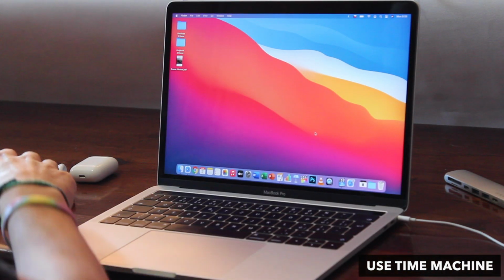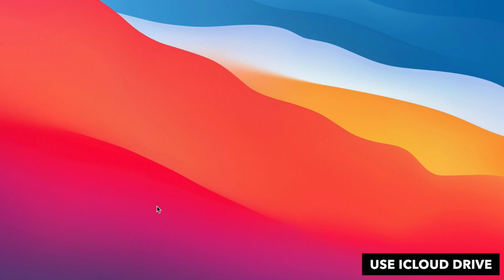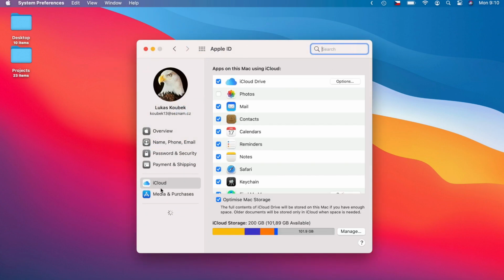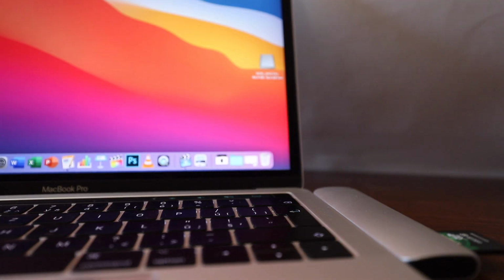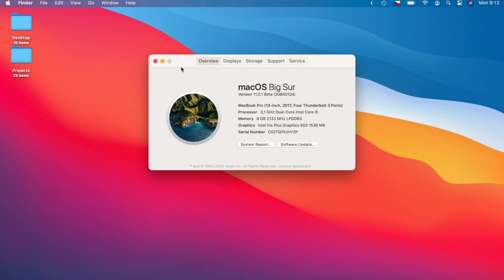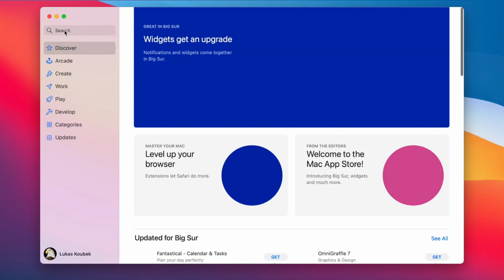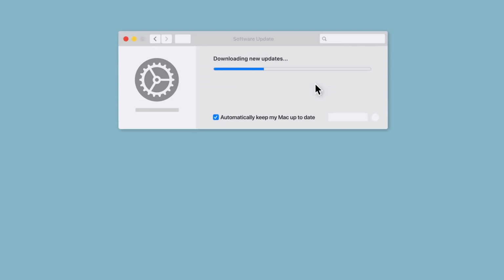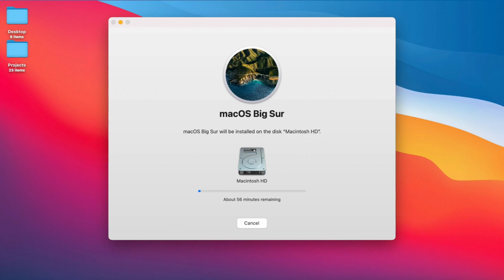What to do before Upgrading to macOS Big Sur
Are you considering to update to macOS Big Sur? You are not sure if your Mac is compatible and you are afraid that something might go wrong. Let's find out and make sure to install it the right way!

⏱ TIMESTAMPS
0:00 Intro
0:17 Backup your Mac first
1:51 What is your current macOS
3:10 Start installation